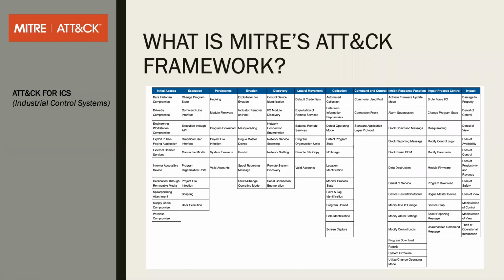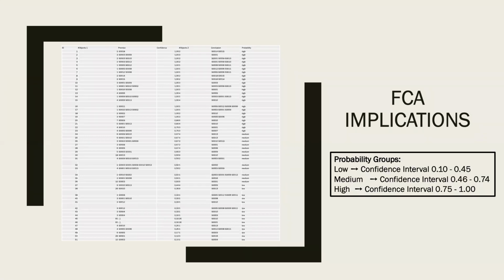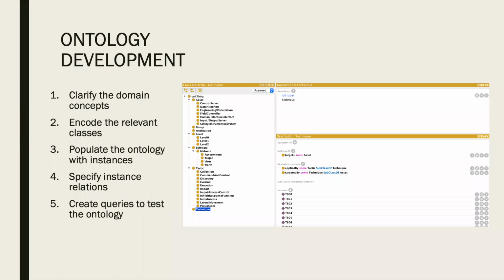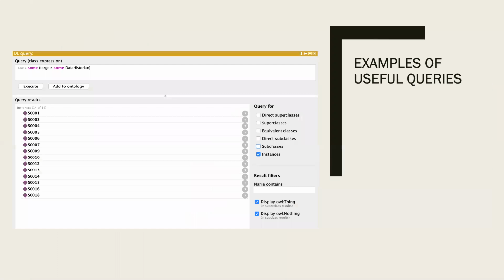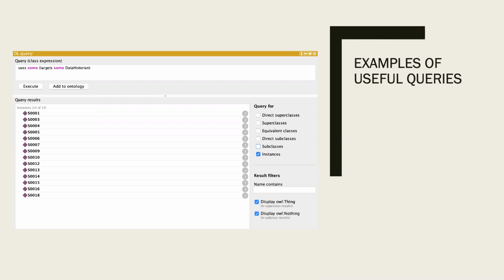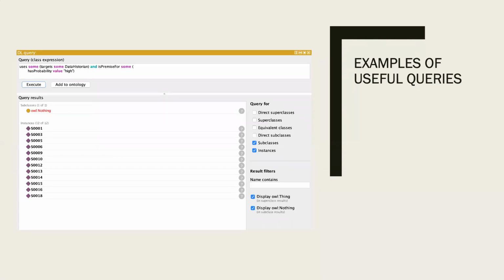A Formal Concept Analysis Driven Ontology for ICS Cyberthreats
SACAIR2020, Conference Day 2:  A Formal Concept Analysis Driven Ontology for ICS Cyberthreats, Lethabo Maluleke, Luca Singels and Caryn Biebuyck

SACAIR2020, the Southern African Artificial Intelligence Conference: AI Transforming Humanity. The SACAIR2020 conference was hosted online from 22 – 26 February 2021. For more information visit the conference The conference is held annually and is hosted by the Centre for AI Research (CAIR) a South African distributed research network that was established in 2011 with the aim of building world class Artificial Intelligence research capacity in South Africa. CAIR conducts foundational, directed and applied research into various aspects of AI through its nine research groups based at six universities (the University of Pretoria, the University of KwaZulu-Natal, the University of Cape Town, Stellenbosch University, University of the Western Cape and North-West University).